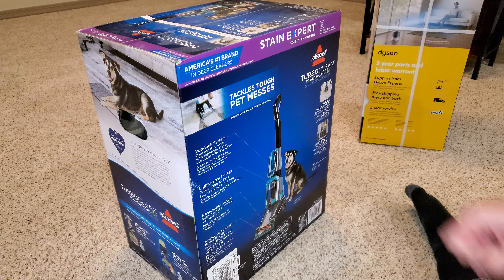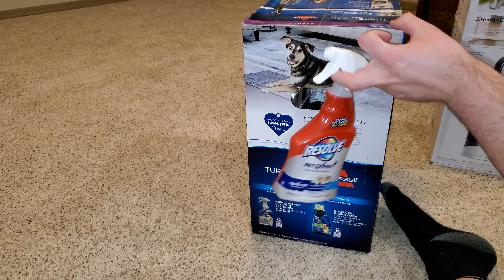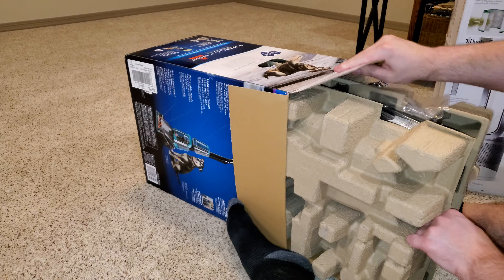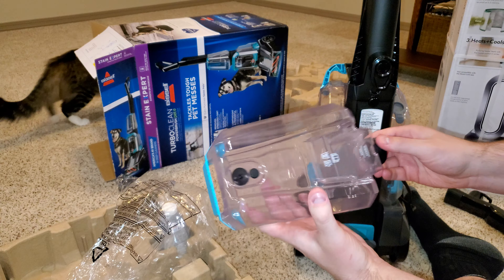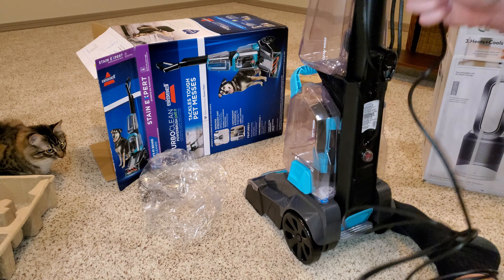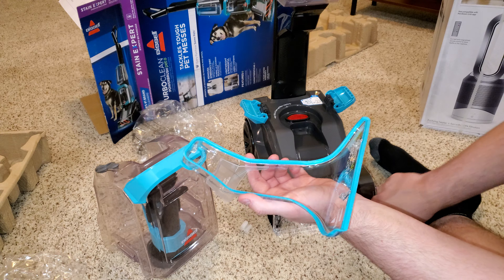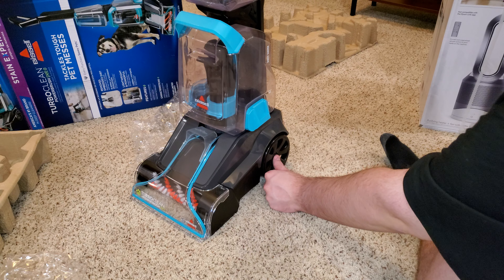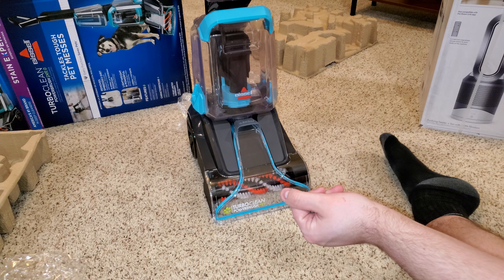Bissell TurboClean PowerBrush Pet, Unboxing.